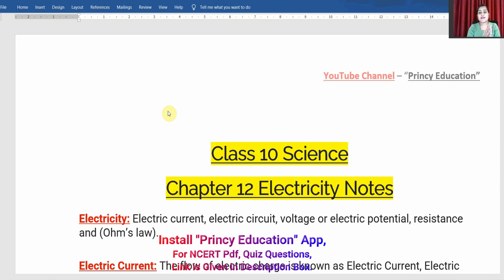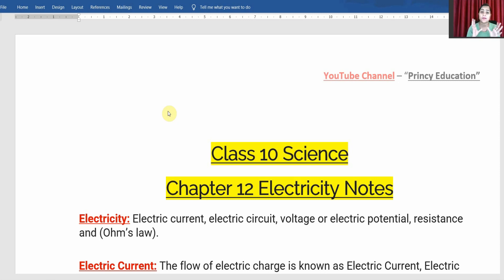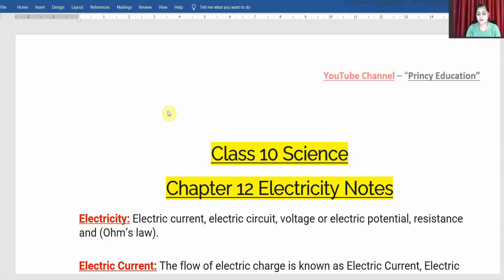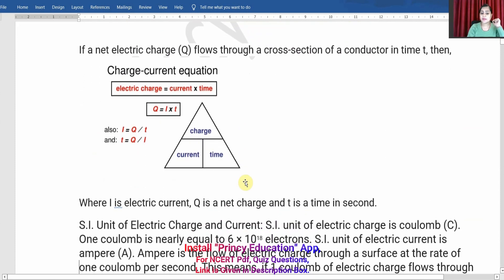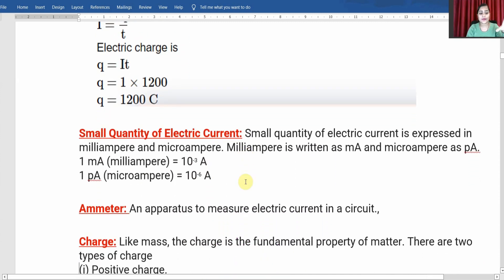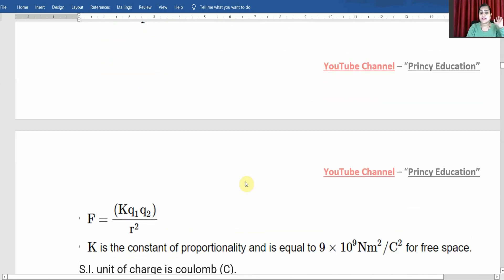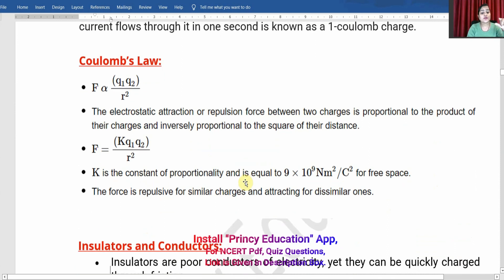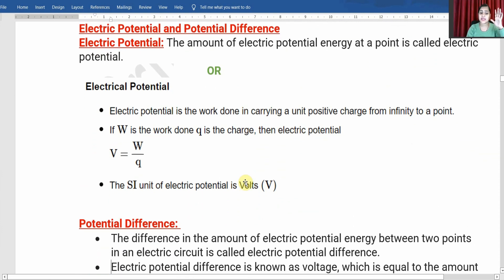Electricity Class 10 Notes Pdf Chapter 12 Science Notes | NCERT Notes | Green Board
Class 10 New Sample Papers for 2022-23
Sample Papers Class 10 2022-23

| Thanks |

Topics Covered :
electricity notes
electricity notes class 10
electricity notes shobhit nirwan
electricity notes pdf
electricity notes term 2
electricity notes class 10th
electricity notes class 10 cbse
electricity notes learn cbse
electricity notes study rankers
electricity notes by shobhit nirwan
electricity class 10 byju's notes
electricity class 10 green board notes
electricity class 10 notes magnet brains
electricity shobhit nirwan notes
electricity class notes
electricity full chapter notes
electricity class 10 notes padh le
electricity class 10 notes green board
electricity class 10 notes physics wallah
class 10 science notes electricity
electricity class 10th notes
ch 12 electricity notes
electricity class 10 notes edumantra
Electricity Class 10 Notes Pdf Chapter 12 Science Notes
electricity in english
simran sahni notes
padhle tenthies notes
green board ch 12 notes
green board electricity notes
mkr ch 12 notes
mkr electricity notes
unacademy notes
electricity class 10 notes
electricity class 10 easy notes
electricity class 10 notes in english
electricity notes for class 10
electricity class 10 full notes
notes of electricity
electricity handwritten notes
electricity class 10 notes in hindi
electricity important notes
electricity ka notes
electricity class 10 ka notes
electricity class 12 apni kaksha notes
electricity class 10 ncert notes
electricity class 10 notes pragati classes
electricity class 10 notes pdf
electricity class 10 padhle notes
electricity class 10 point notes
electricity class 10 one page notes
class 10 science physics electricity notes
physics class 10 electricity notes
electricity mkr notes class 10
electricity class 10 short notes
electricity class 10 one shot notes
electricity class 10 notes vedantu
electricity with notes
electricity class 10 physics wallah notes
electricity class 10 explanation with notes
class x electricity notes
electricity notes youtube
green board notes
mkr notes
shobhit nirwan notes
electricity class 10 notes shobhit nirwan
electricity class 10 notes term 2
abj sir current electricity notes
electricity notes byjus
electricity notes by study rankers
electricity notes by physics wallah
best electricity notes class 10
green board class 10 electricity notes
electricity notes class 10 shobhit nirwan
electricity notes class 10 pdf
electricity notes class 10 vedantu
class 10 physics electricity notes
class 10 electricity notes shobhit nirwan
class 10 electricity notes pdf
class 10 physics electricity notes pdf
class 10 electricity notes apni kaksha
class 10 electricity notes term 2
current electricity notes class 10 icse
electricity class 10 notes download
electricity class 10 detailed notes
current electricity notes aman dhattarwal
aman dhattarwal current electricity notes
electricity class 10 notes pdf download
class 10 science chapter electricity notes pdf download
electricity edumantra notes
shobhit nirwan electricity notes explanation
current electricity unit notes
edumantra class 10 science electricity notes
electricity class 10 notes with explanation
electricity full notes
electricity class 10 notes for term 2
current electricity formula notes
current electricity short notes
electricity class 10 full chapter notes
notes for electricity class 10
electricity class 10 full chapter notes by shobhit nirwan
electricity class 10 full chapter notes pdf
electricity class 10 full chapter term 2 notes
notes for current electricity
gaurav suthar electricity notes
ncert short notes physics galaxy current electricity
electricity handwritten notes class 10
electricity handwritten notes
Princy Education electricity notes
electricity class 10 notes ncert
ncert class 10 science chapter electricity notes
notes of electricity class x shobhit nirwan